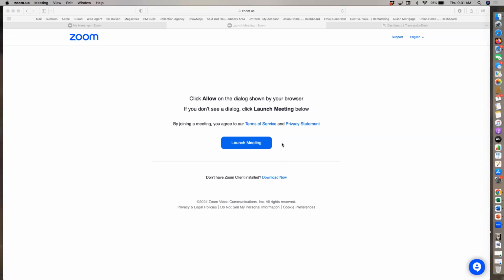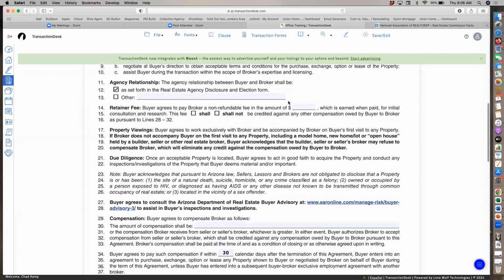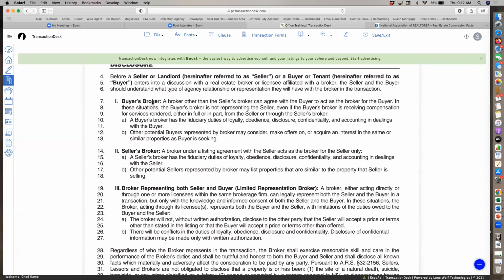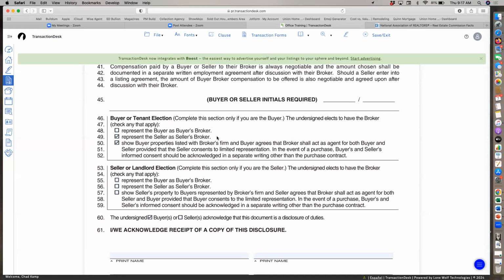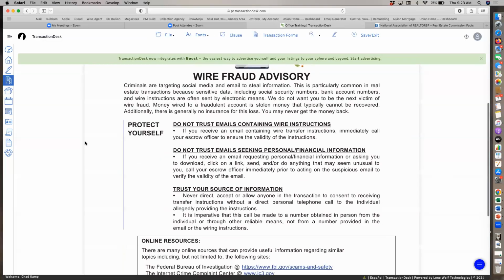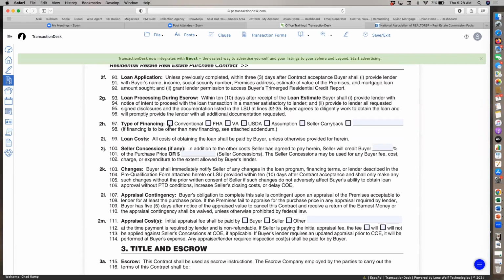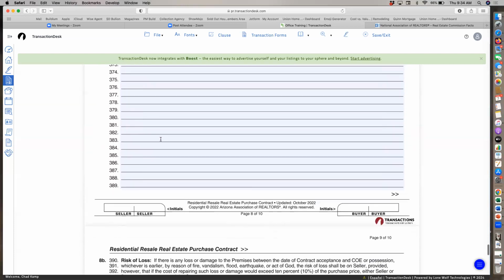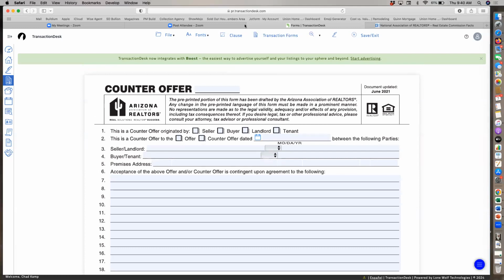Designated Broker Chad Kamp covers required documents in a purchase transaction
In the initial session of the series, EXIT Realty Coannah's Designated Broker, Chad Kamp will delve into the essential documents within a purchase contract, offering concise summaries of each.

For non EXIT Realty Coannah agents understand please consult your DB for further explanations.

Not getting this level of training? Text ShowMeTheMoney to 85377 to learn how EXIT Realty Coannah supports our agents.